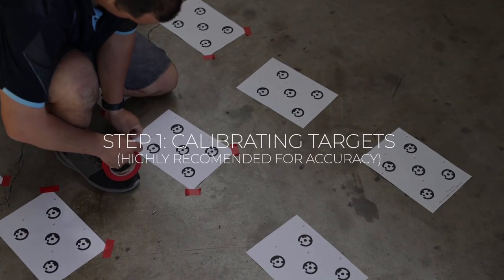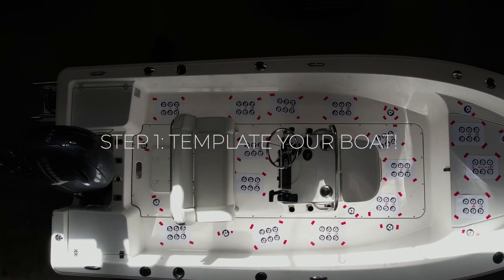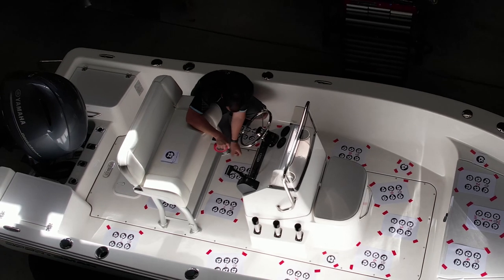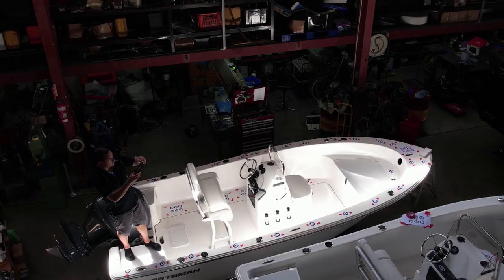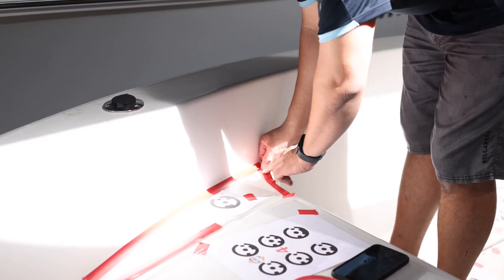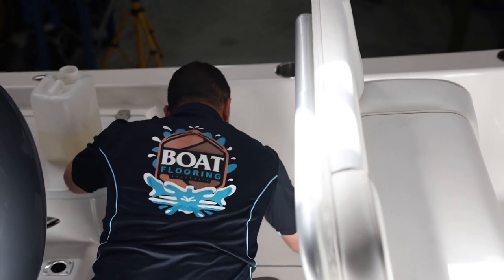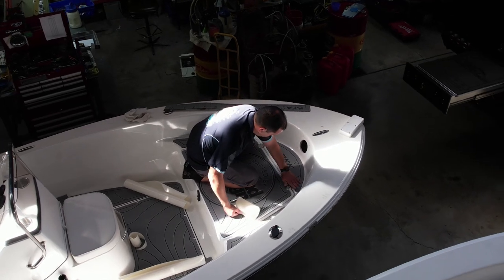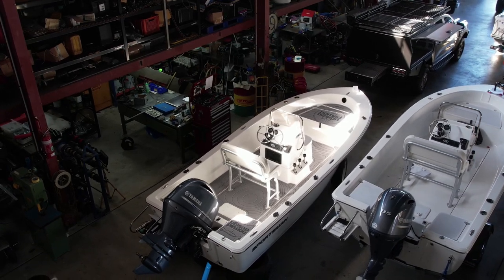Boat Flooring Australia Target Blueprint DIY Templating and install guide.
Discover the simplicity of our target blueprint system in this video. Templating and installing your boat deck has never been easier. Unlike the outdated PPS (primitive plastic system) that requires digitization, our system allows for precise digitizing directly from your boat, resulting in a more accurate template. Say goodbye to ill-fitting DIY systems, ours guarantees a perfect fit. Rest assured, our system is the same one used by boat flooring Australia, with countless boats successfully processed this way. Combine this with our top-quality, industry-leading products, and you have a DIY kit that not only fits flawlessly but also lasts. Don't settle for rebranded Alibaba materials; choose the original and best.